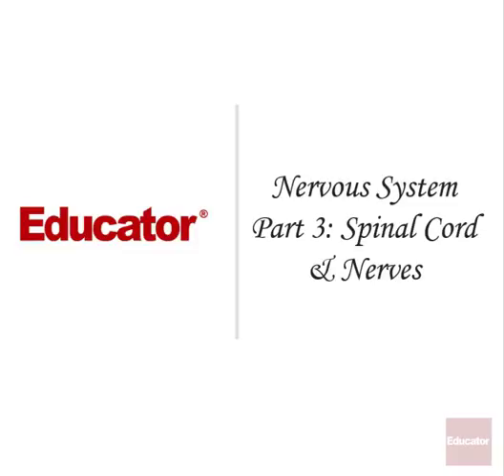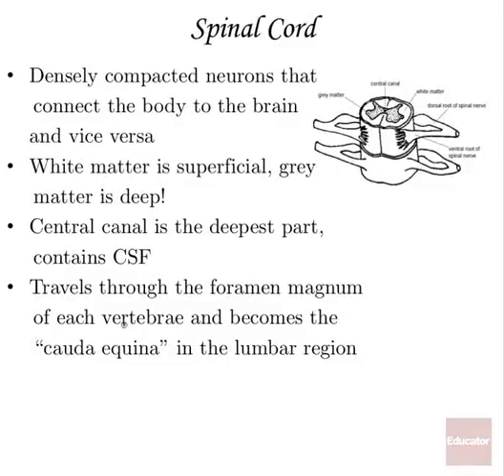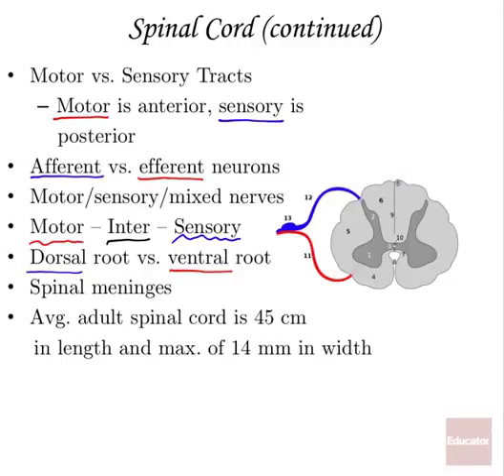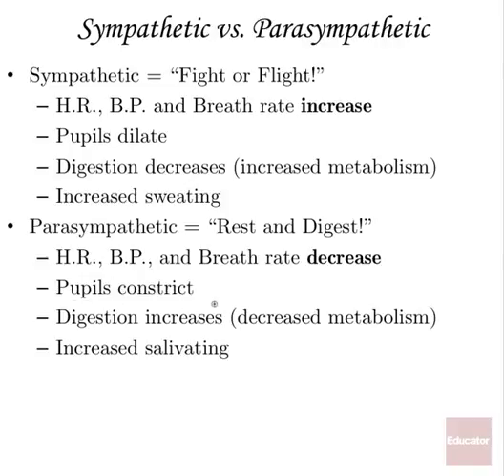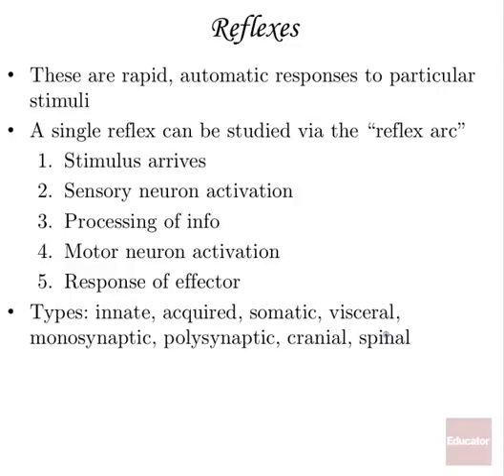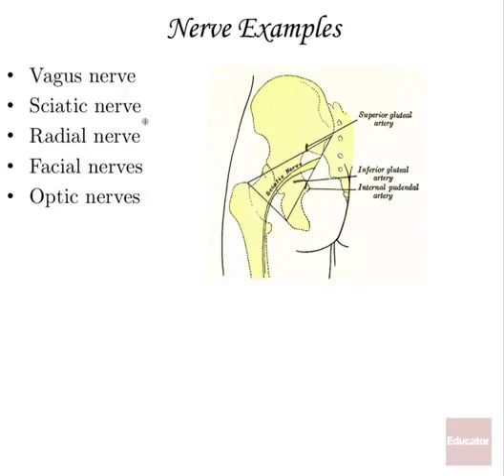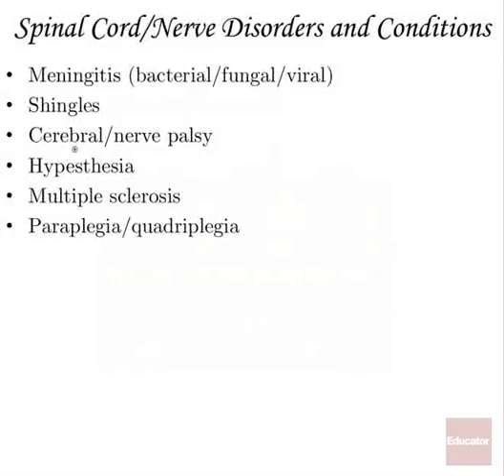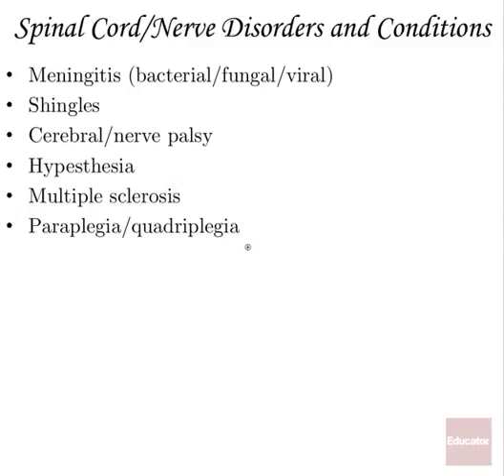11 Nervous System Part 3 Spinal Cord Nerves Anatomy and Physiology